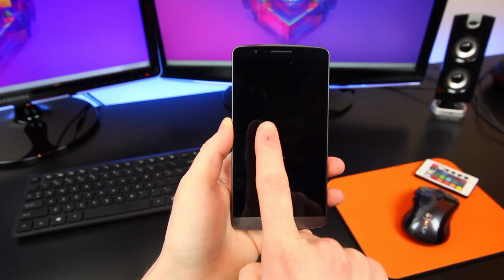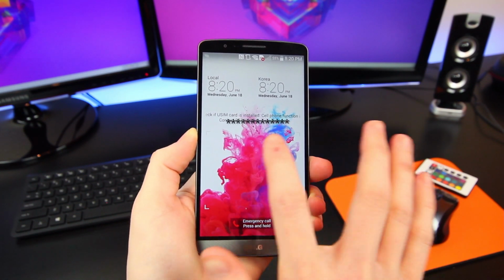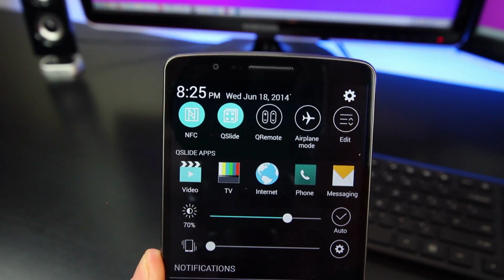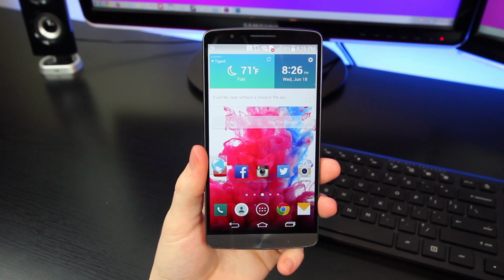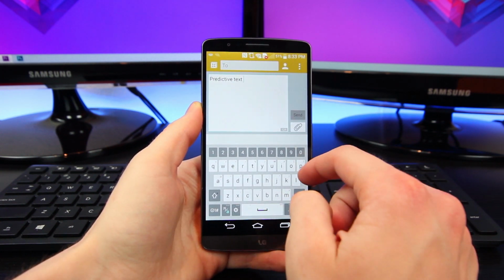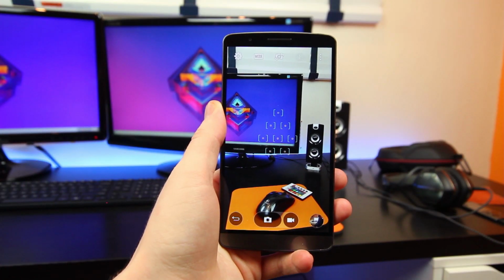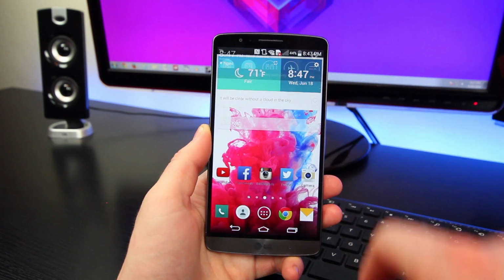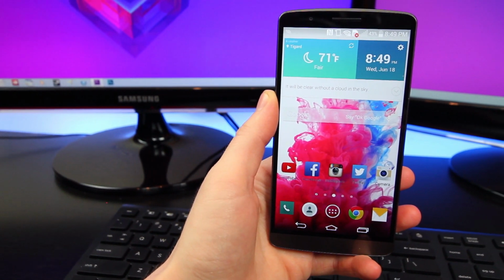LG G3 Software Tour & Best Features!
Overview of LG's custom Android skin and top features.